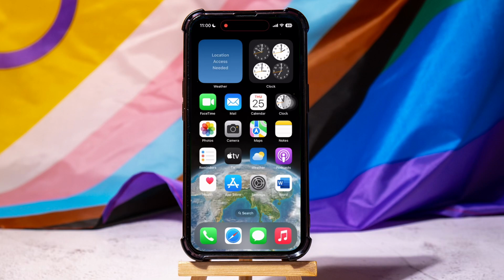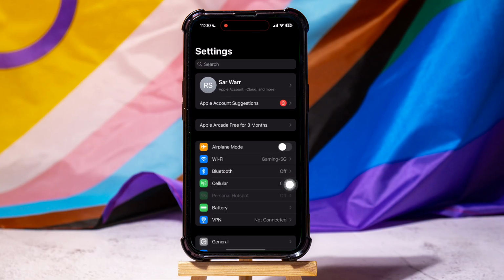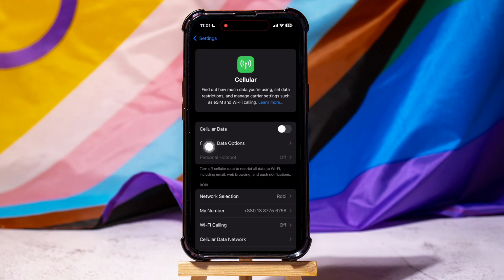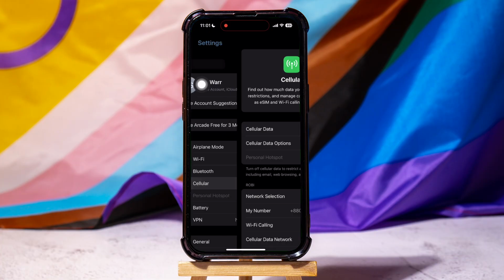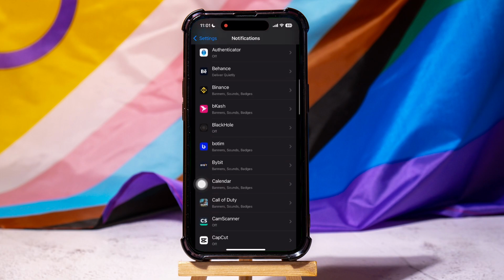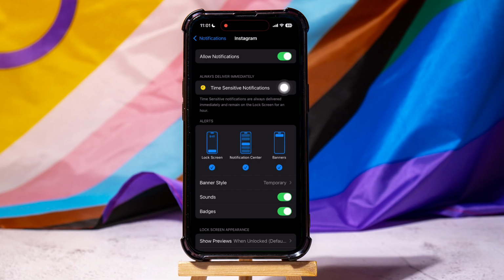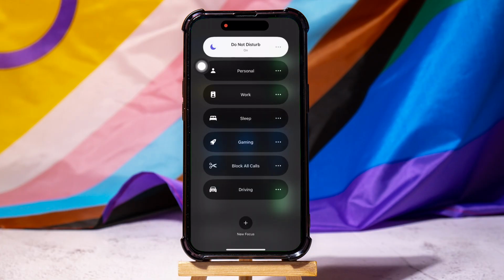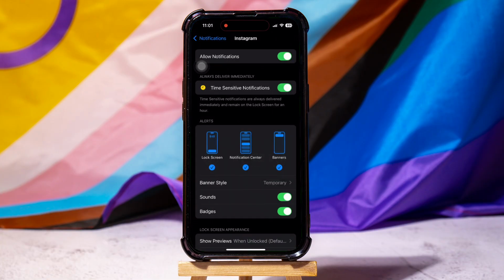How To Fix Delayed Notifications On iPhone 2026 (Step-By-Step Tutorial)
Today we'll walk through several proven methods to fix delayed notifications on your iPhone when apps aren't alerting you right away. You'll learn how to check notification settings, adjust focus modes, reset network settings, and troubleshoot background app refresh to ensure your messages, emails, and app alerts come through instantly. We'll go step by step through each solution, starting with the simplest fixes like checking your notification preferences and Do Not Disturb settings, then moving to more advanced troubleshooting if needed. Here's how you can identify what's causing the delay and get your iPhone notifications working properly again, whether it's issues with specific apps like Messages or Mail, or system-wide notification problems affecting all your apps.